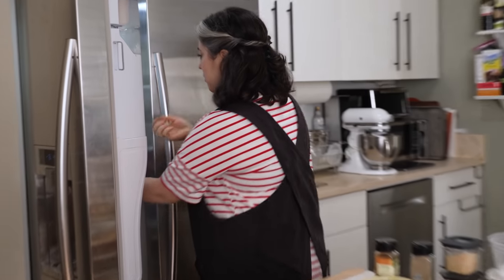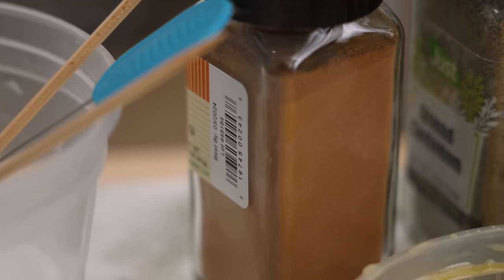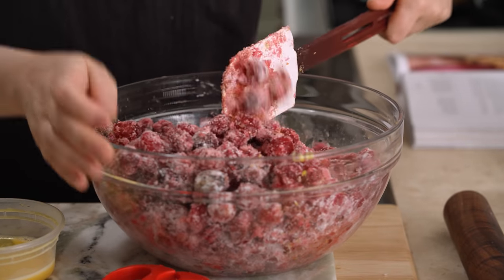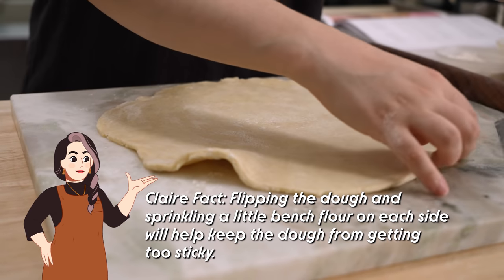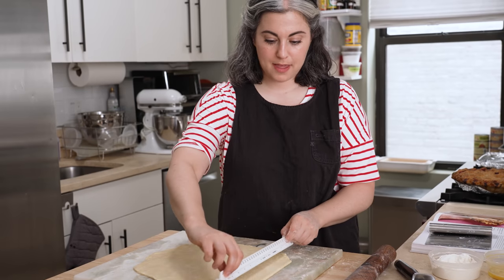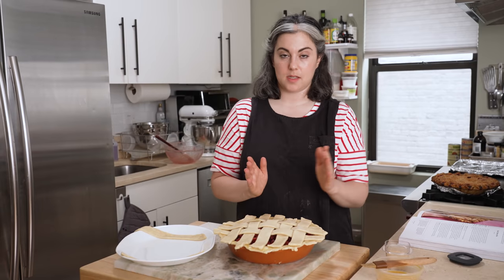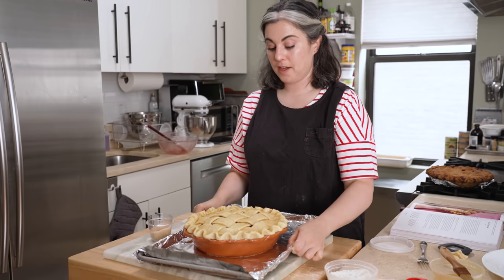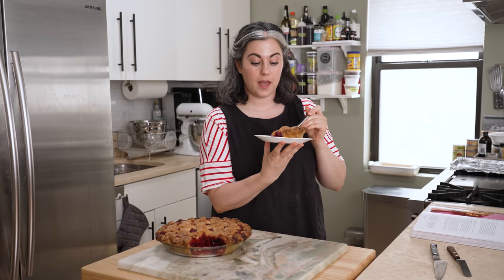Claire Saffitz Makes Cherry Pie | Dessert Person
How To Make Cherry Pie With Claire Saffitz | Dessert Person

Sour Cherry Pie occupies a perch on the dessert hierarchy above all others, sitting high and mighty. That’s because sour cherry pie, when executed well, has juicy but set filling, a balanced sweet-tart flavor, and golden flaky pastry. It’s everything a dessert should be and more. Here is Claire’s, inspired by the pies her mom used to make when she was a kid and informed by all the pie-making wisdom she’s gathered in her baking lifetime. Sour cherry season is fleeting, but seek out frozen ones and make this pie all year long.

Sour Cherry Pie
Special Equipment
Cherry Pitter, 9-inch pie plate

Ingredients
Flaky All-Butter Pie Dough, Almond Variation (Pg 337)
All-purpose flour, for rolling out
8 cups fresh pitted sour cherries (2.5 lb / 1.12kg), from about 3 pounds (1.36kg)
1 1/4 cups granulated sugar (8.8 oz / 250g)
5 tablespoons cornstarch (1.6 oz / 44g)
2 teaspoons finely grated lemon zest
2 teaspoons vanilla extract
1/2 teaspoon ground cinnamon
1/4 teaspoon ground cardamon
1/4 teaspoon Diamond Crystal kosher salt
1/4 teaspoon almond extract
1 large egg, beaten
Demerara sugar, for sprinkling the top

0:00 Start
0:20 Intro to Sour Cherry Pie
0:45 Dessert Person Animation/Jingle
1:04 Honey Sponsorship
1:19 Growing up with Sour Cherry Pie
1:47 Ingredients & Special Equipment
2:58 Mix The Filling
6:04 Honey
6:53 Roll out The Crust
11:42 Assemble The Sour Cherry Pie
17:24 Baking Instructions
18:00 Swap Comes In / Cool & Serve
19:48 Second Cat Appears

Photographer: Alex Lau
Food Stylist: Sue Li
Prop Stylist: Astrid Chastka

Video Series:
Producer/Director: @VincentCross
Camera Operator: Calvin Robertson
Sound Engineer/Music: Michael Guggino
Editor: Hal McFall

Animation Credits:
Character Designer/Animator: Jack Sherry
Character Rigger: Johara Dutton
Background/Prop Designer: M. Cody Wiley
Background Illustrator: Jagriti Khirwar